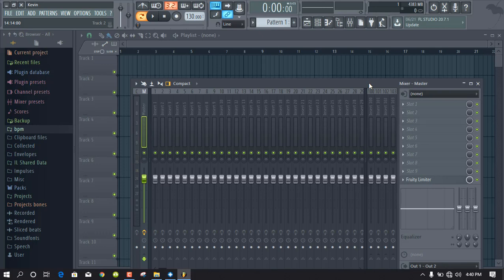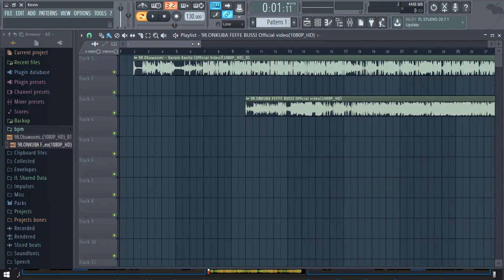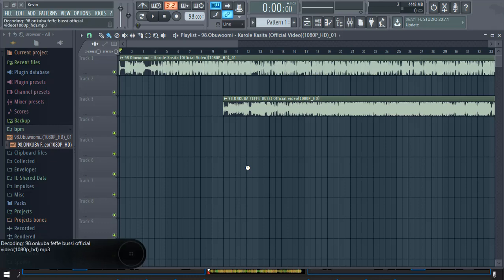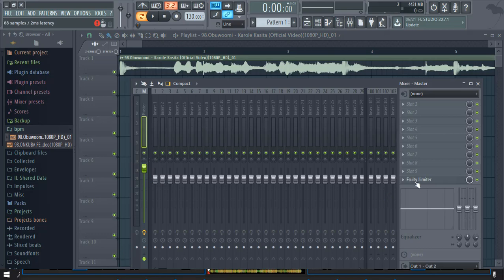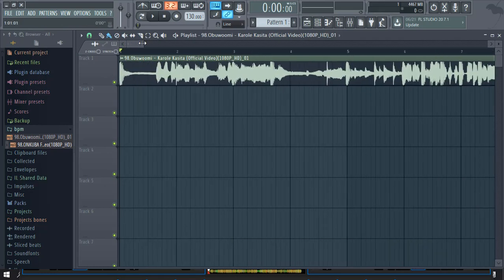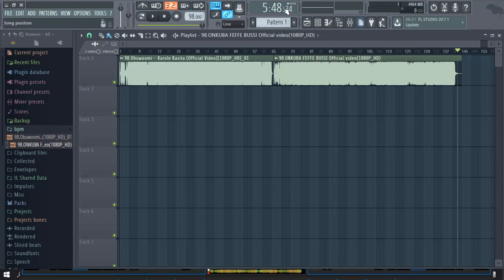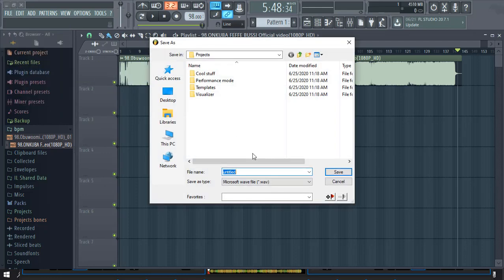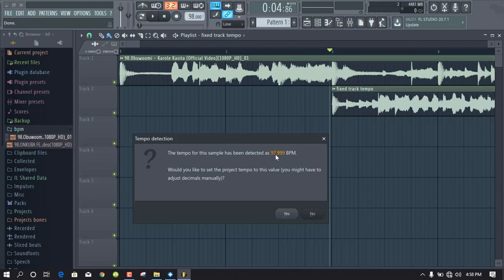How to Fix Wrong Tempo/BPM Detected in FL Studio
Please feel free to post them in the comment section below.👇